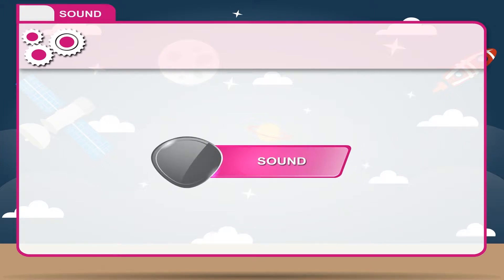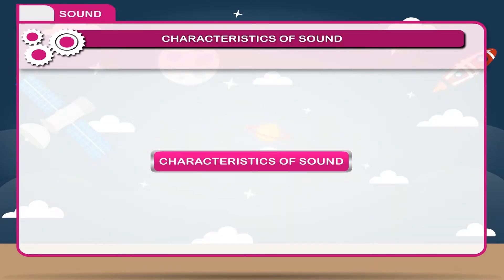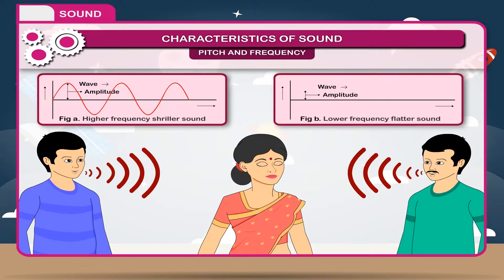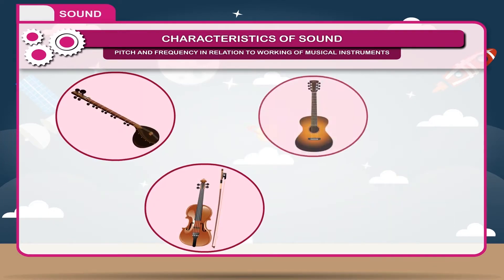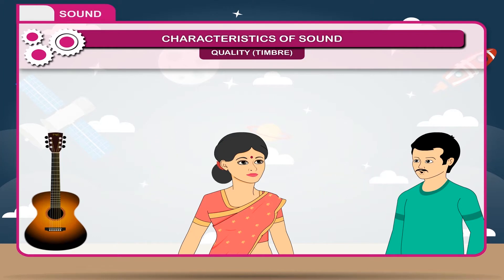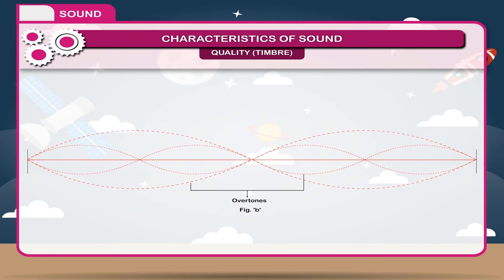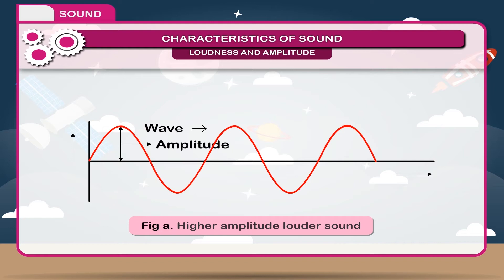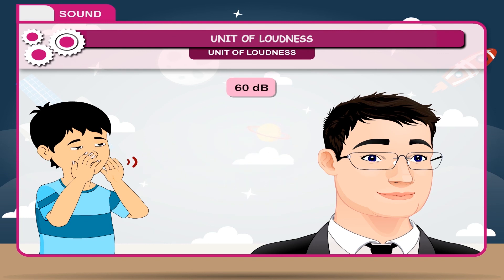ch7 Electricity Phy -8